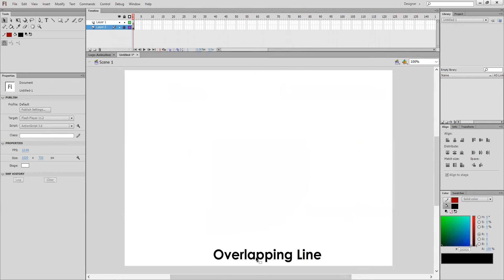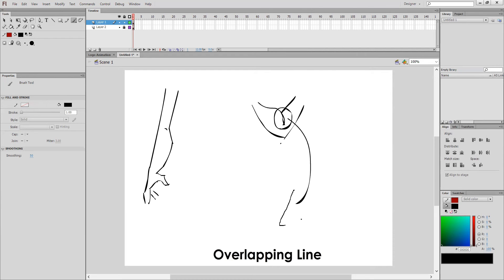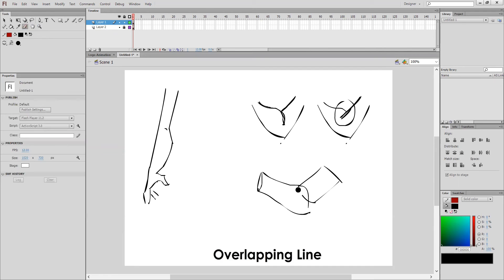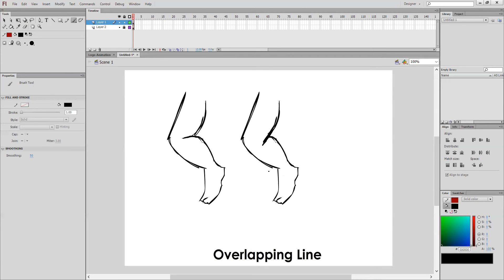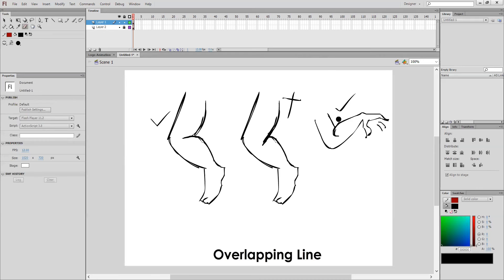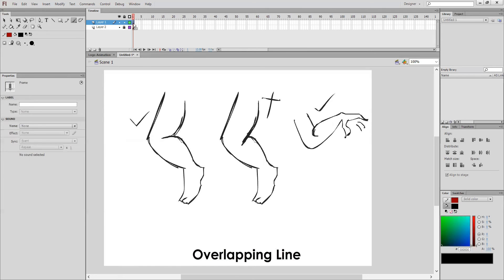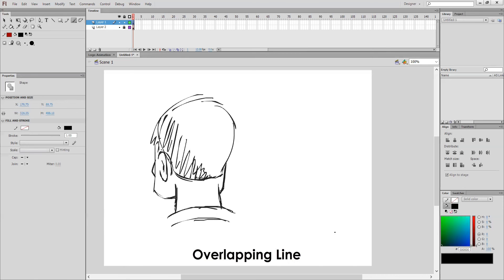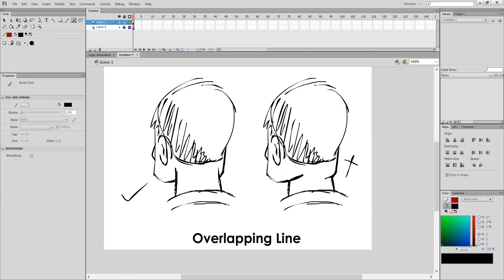Overlapping lines techniques I overlapping lines art Overlapping Drawing in Flash and Animate CC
How to draw overlapping lines art, Overlapping drawing, overlapping drawing techniques, Line art, Line drawing in Flash and Animate CC, Overlapping lines definition and overlapping lines graph.

Learn art , Learn Drawing and Learn animation from the master. Animation and Drawing tutorial.